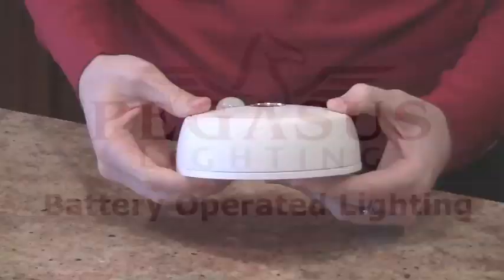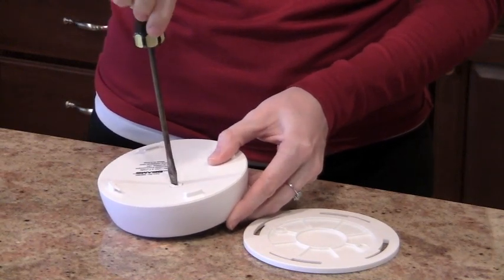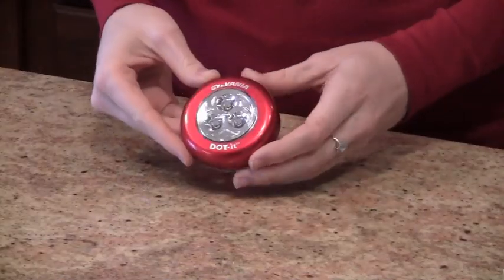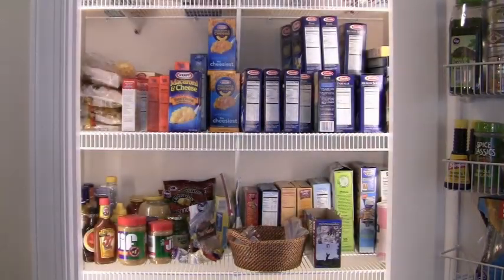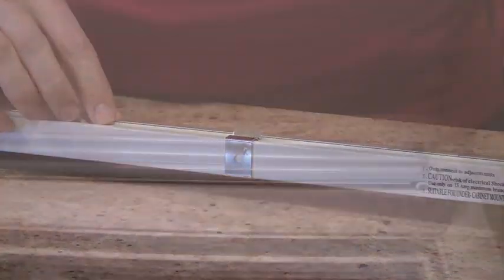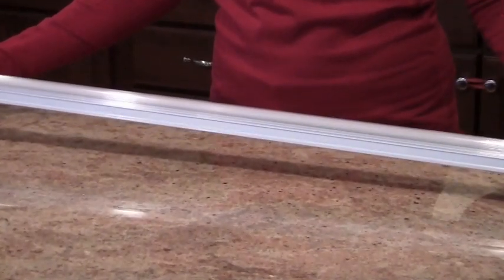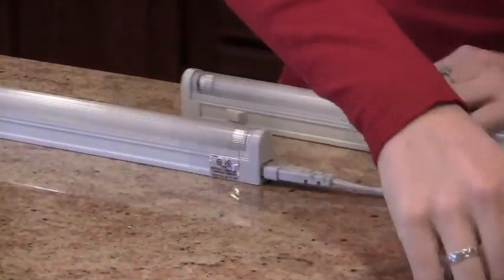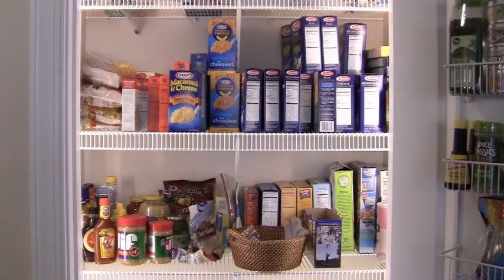Closet and Pantry Lighting Tips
A how-to video from Pegasus Lighting showing how easy it is to add wireless LED battery operated lights or microfluorescent light fixtures to a pantry, closet or storage area.